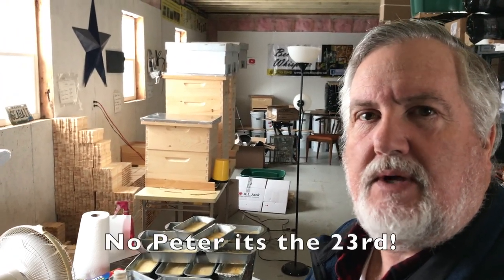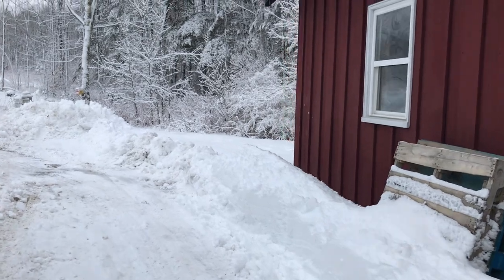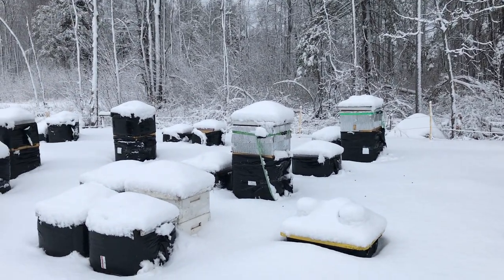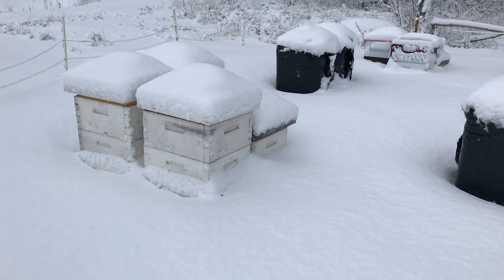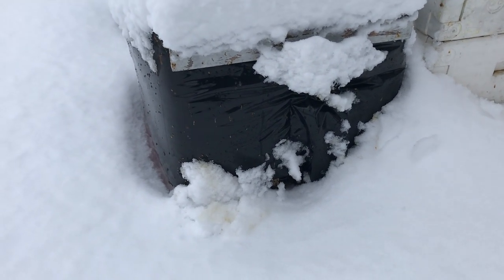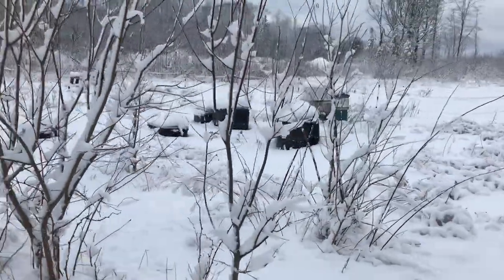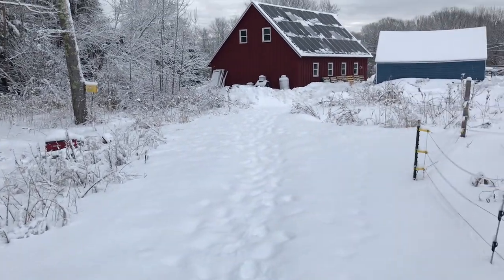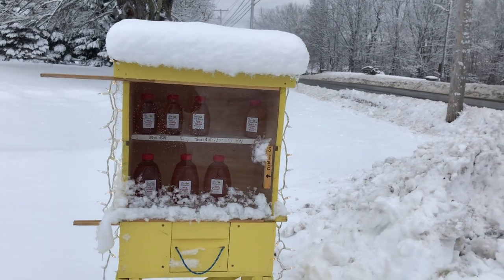Snowy day check on the bee yard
Now that the Polar Vortex is easing up I'm having a quick check of the bee yard. Warm weather on the way, Checkout the Bee Whisperer